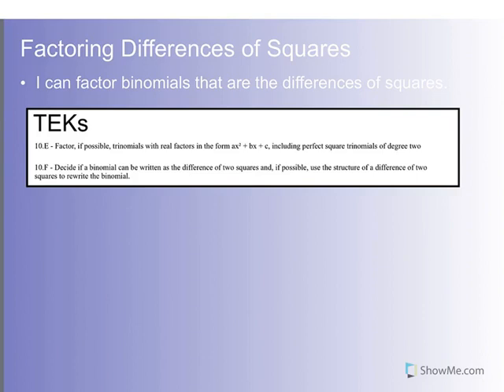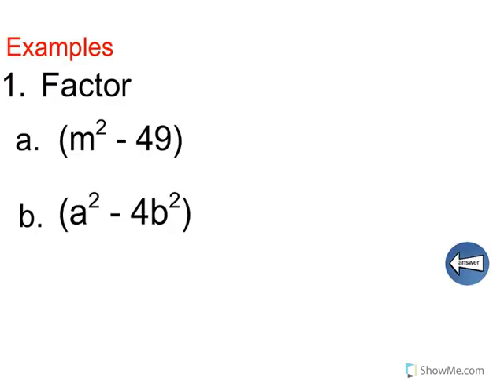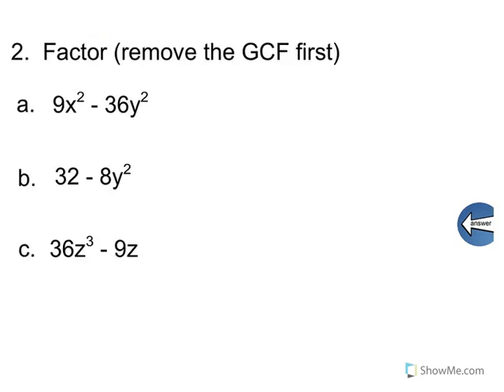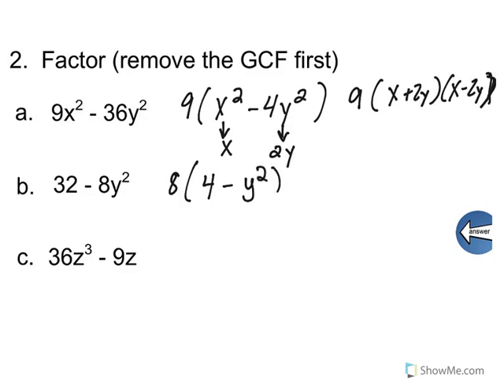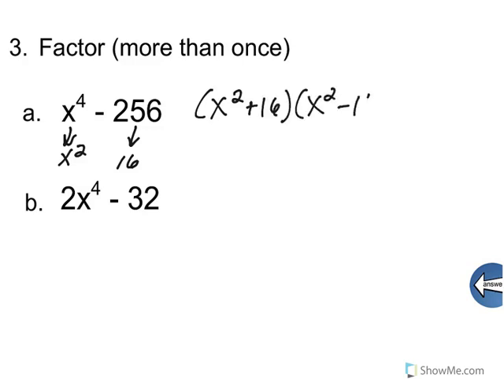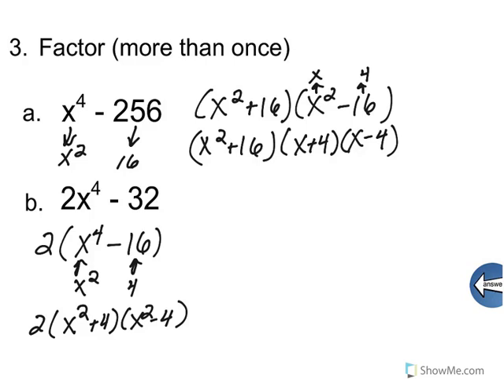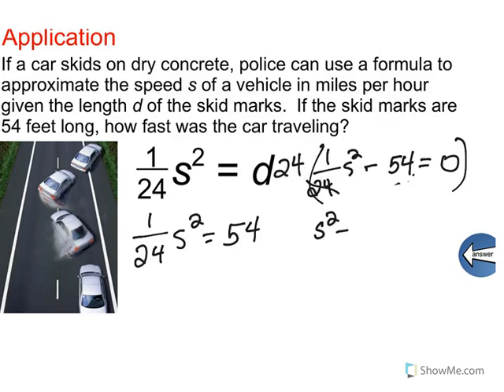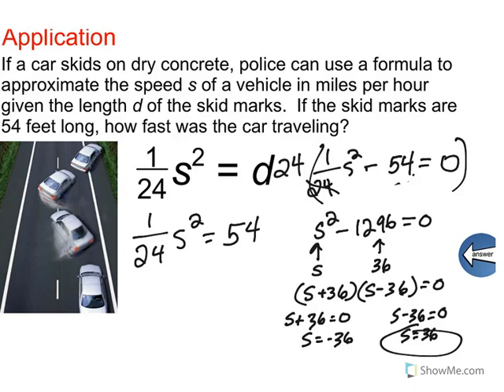Polynomials 5-18 Factoring a Difference of Squares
In this lesson we will discuss how to factor polynomials that are differences of squares.